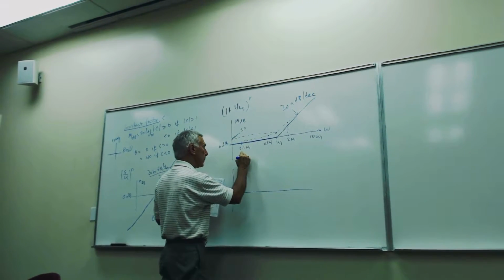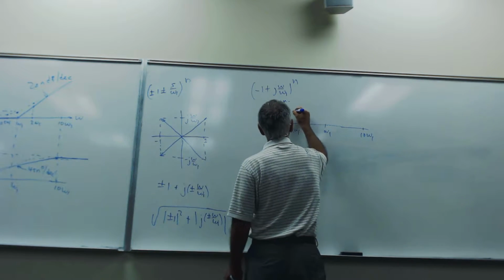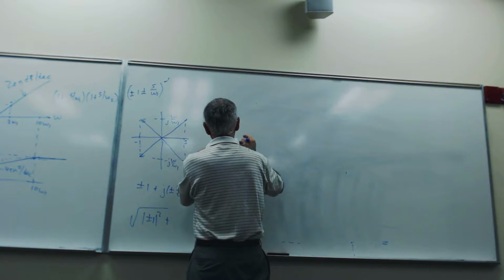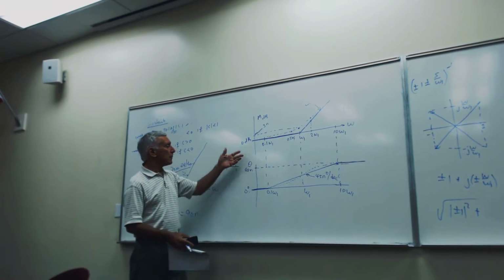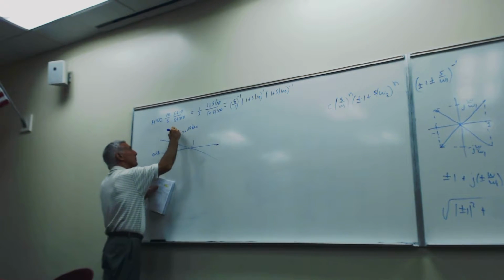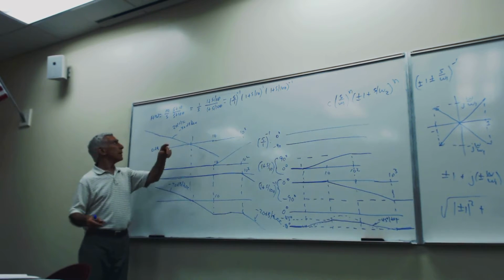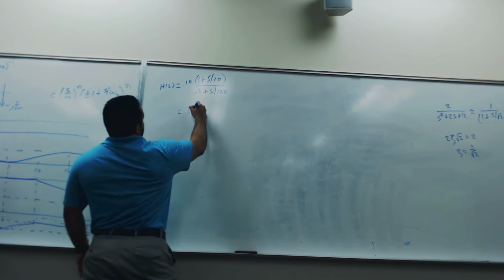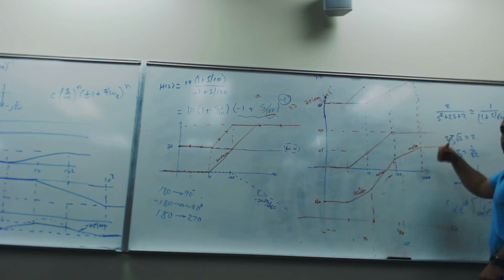Linear Control Systems 11-1-16